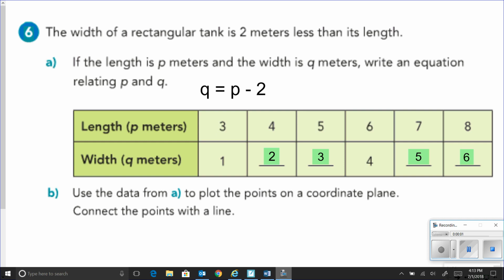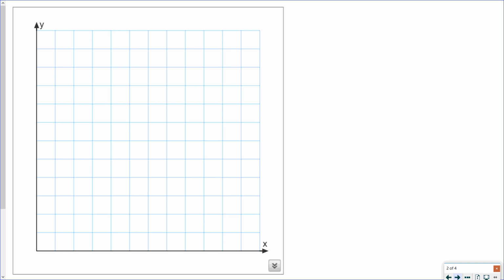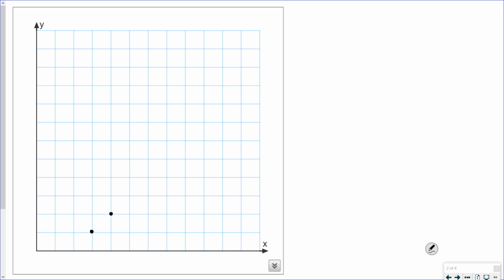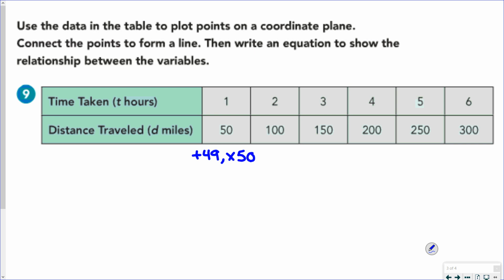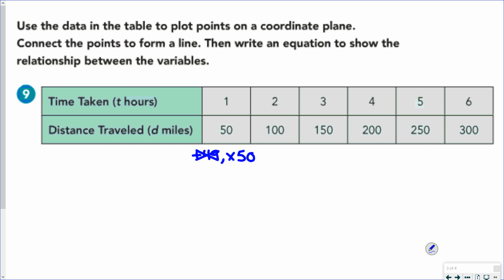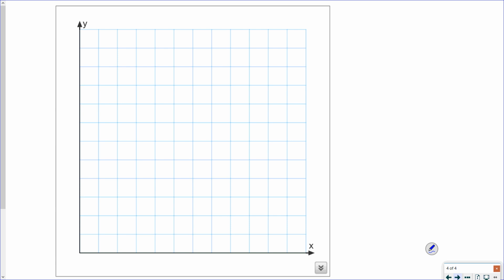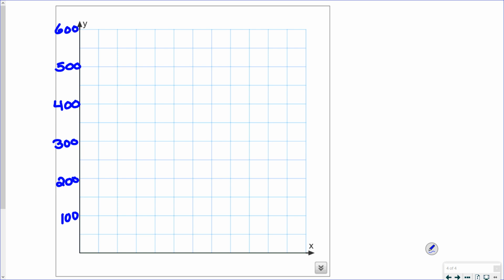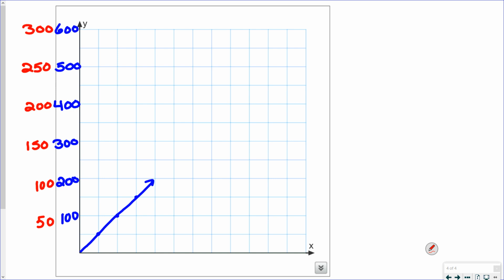8.2 Writing Linear Equations Day 2